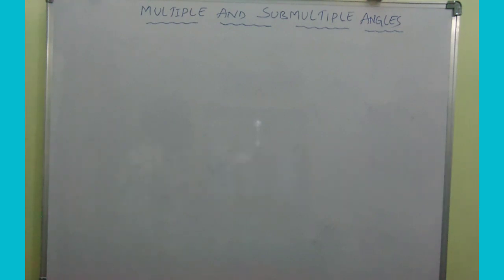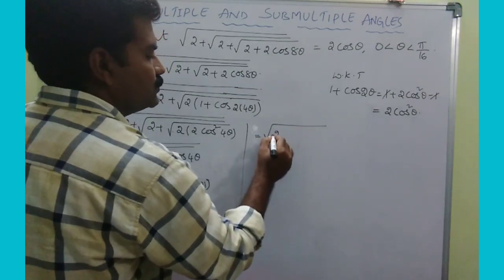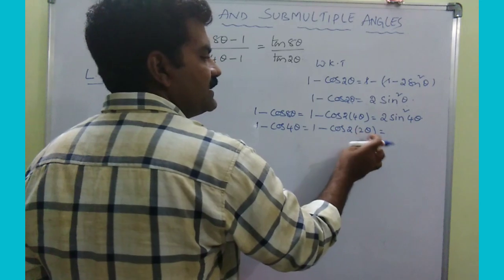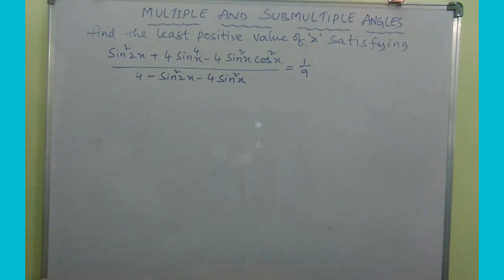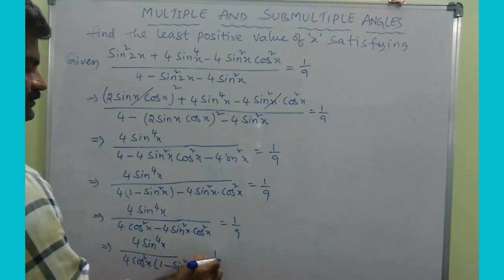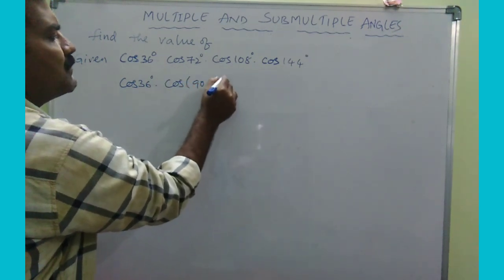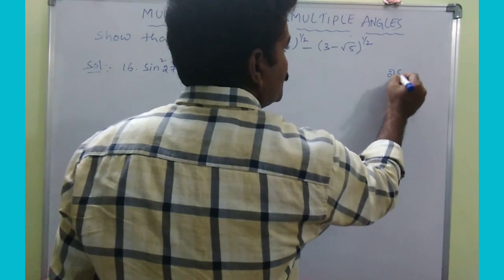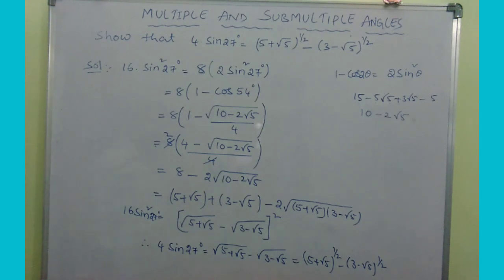Multiple and submultiple angles.. PART 7